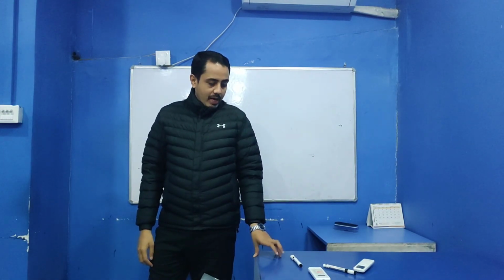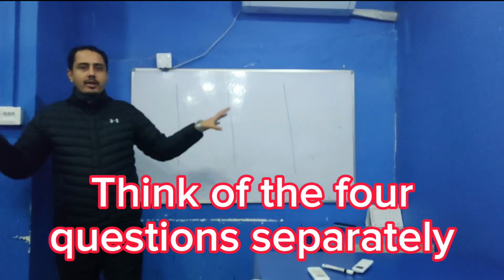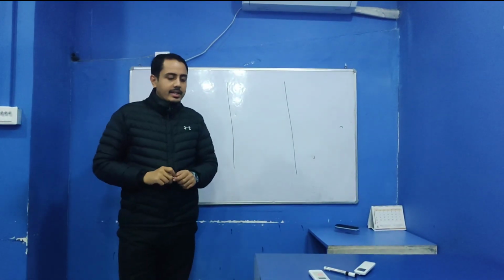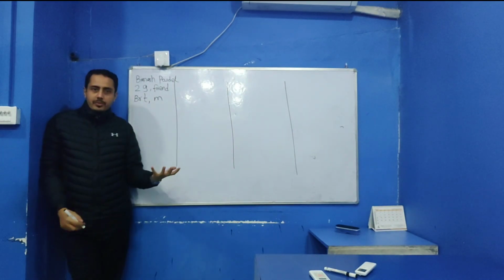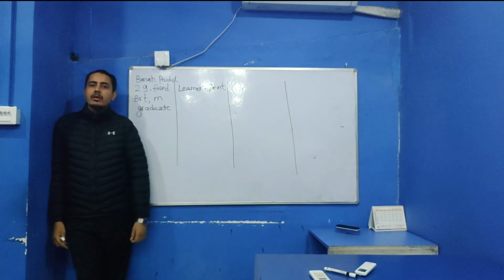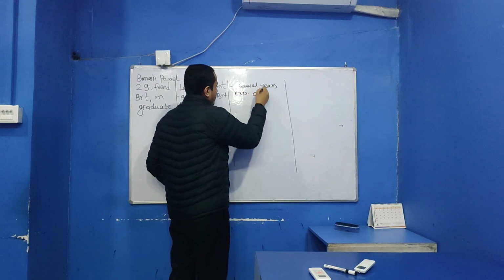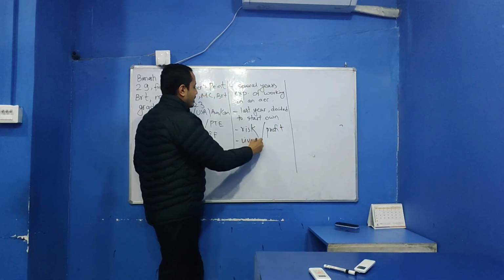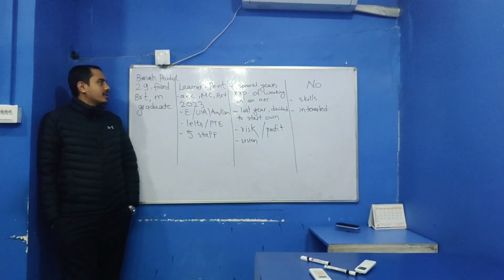How is Speaking Part 2 Taught in an IELTS Class?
Filming experienced IELTS instructor Gaurav Thapa giving tips and tricks to answer Speaking Part 2 questions.